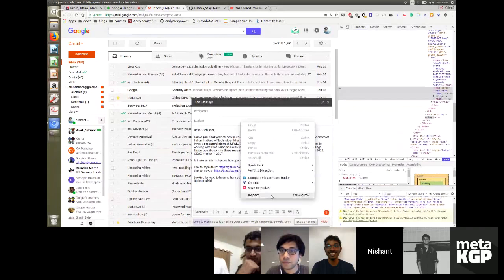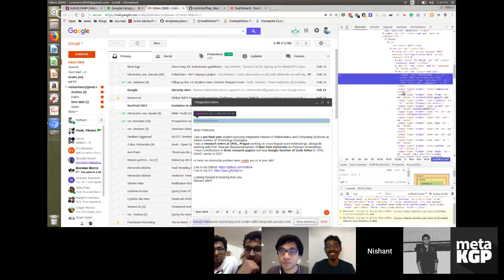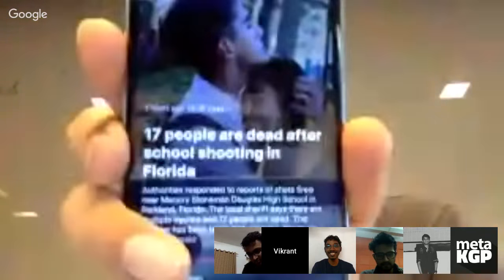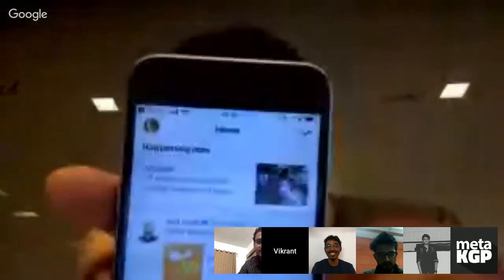MetaKGP Demo Day #3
Live stream for MetaKGP's third Demo Day on 15 Feb 2018.